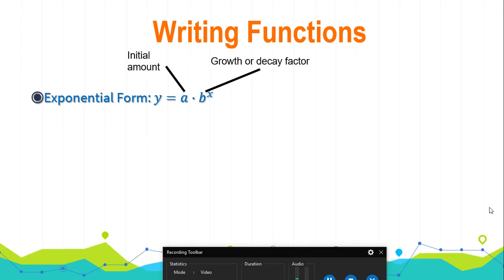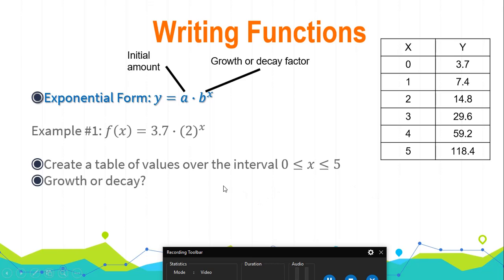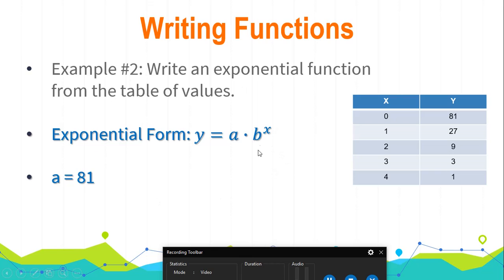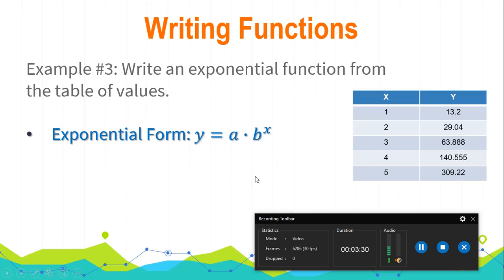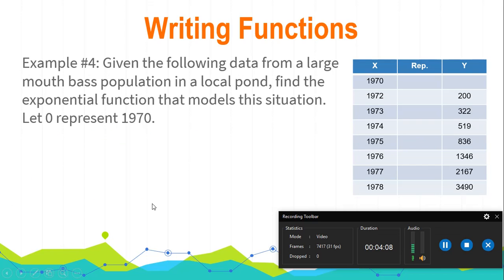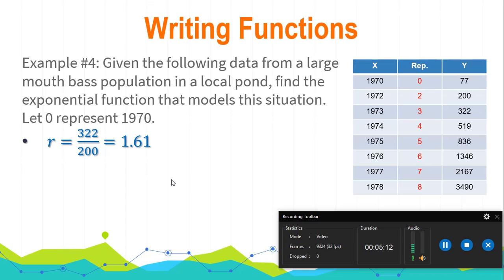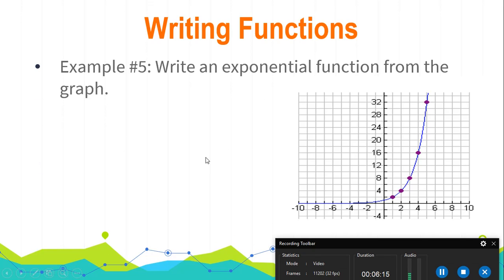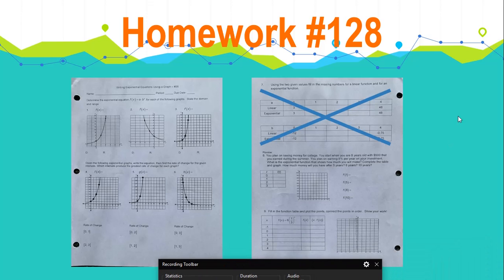ALGEBRA: Writing Exponential Functions